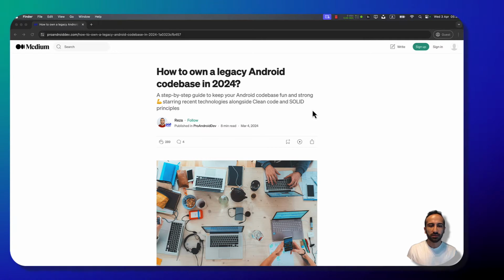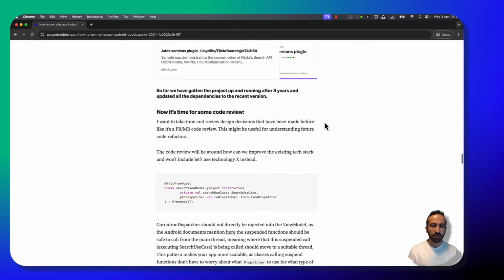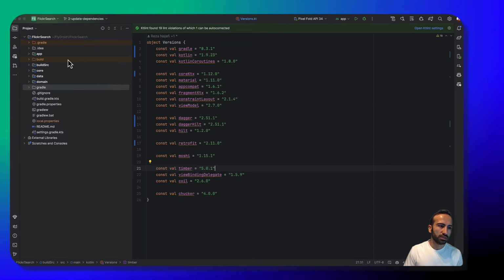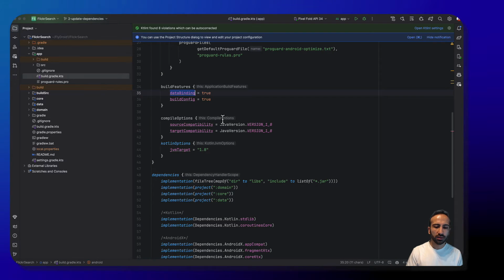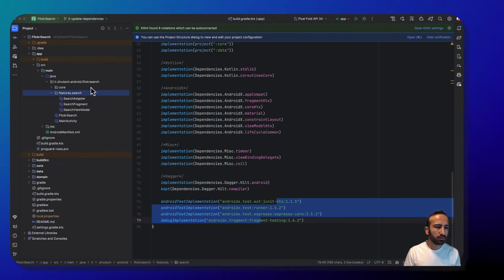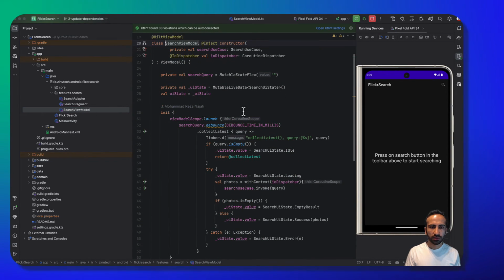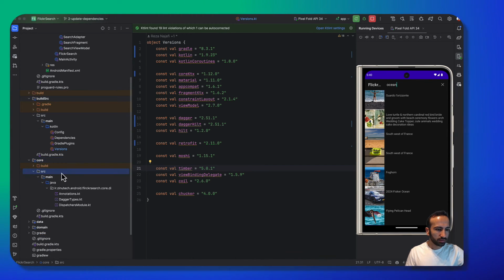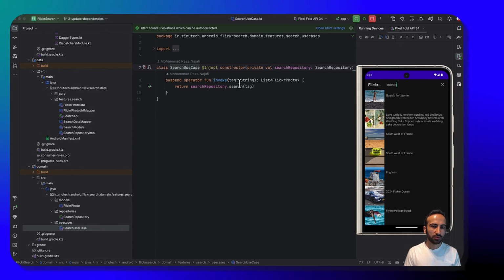EP 2.5 - Introduction, What is this all about?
This series of videos are based on the article I wrote some time ago here:

I explain the design decisions and technologies used 3 years ago and how I would refactor them today. This series is useful for anyone working on an Android project who would like to know how can keep their code base fresh and up to date!

I offer free pair-programming sessions, if you want to get better in Android Development let's meet and talk!